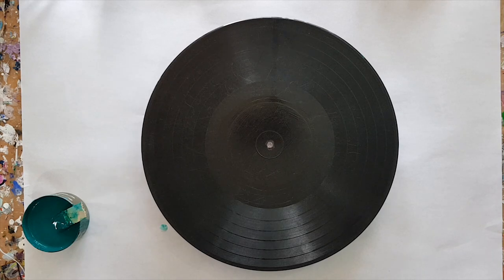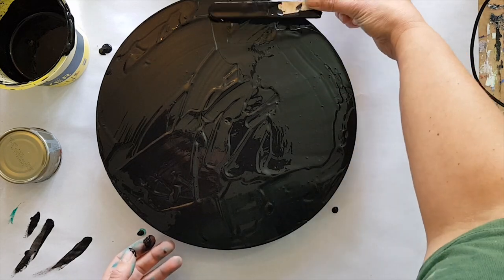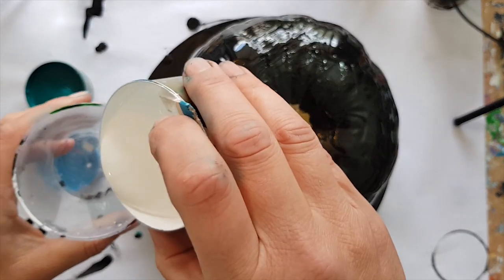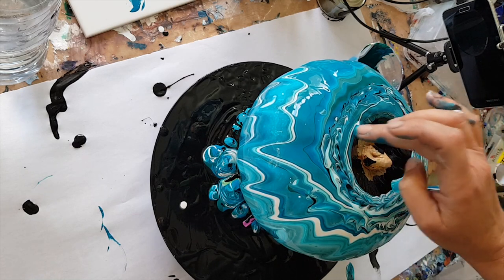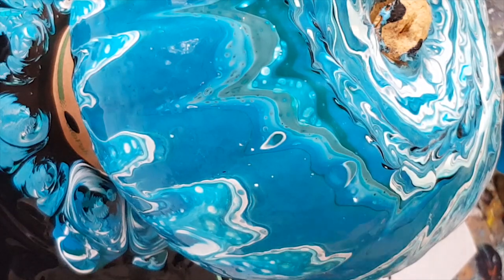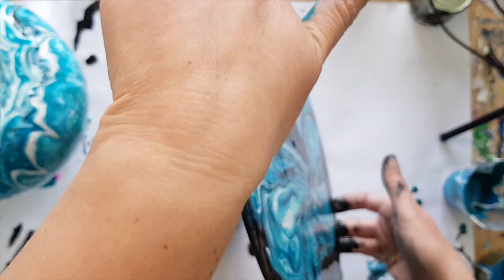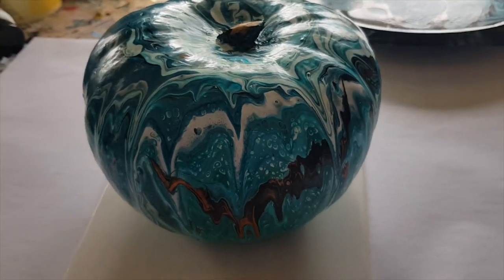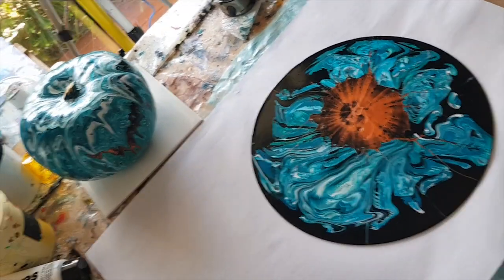326 Painting A Teal Pumpkin for Halloween + A Drip Off Masterpiece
This is acrylic on a pumpkin and a vinyl record.

5000 Subscribers Free Webinar "How to make money doing what you love" find out more

1000 Subscribers FREE webinar "Unleashing Your Creativity" recording is now available so register to receive the recordings